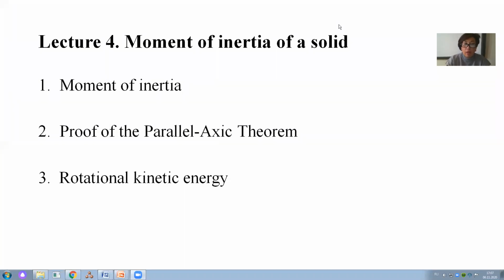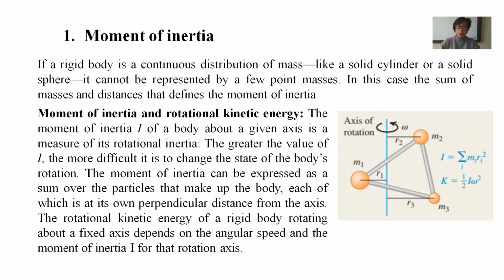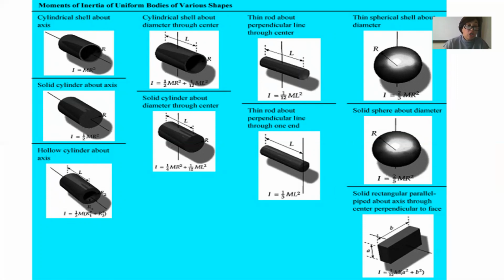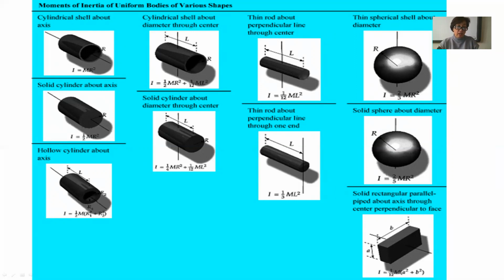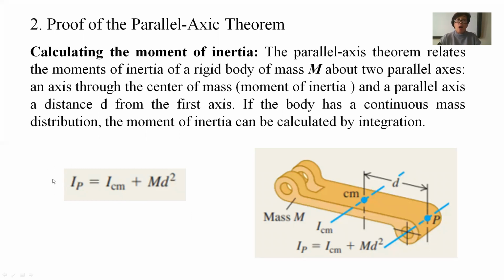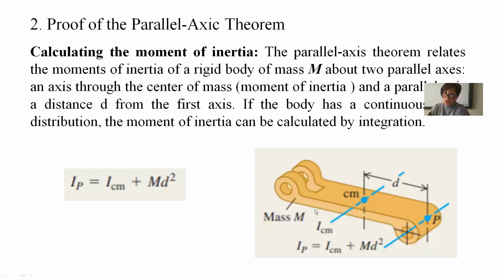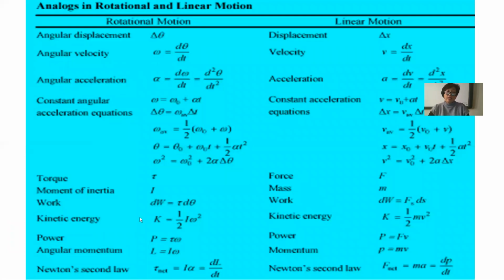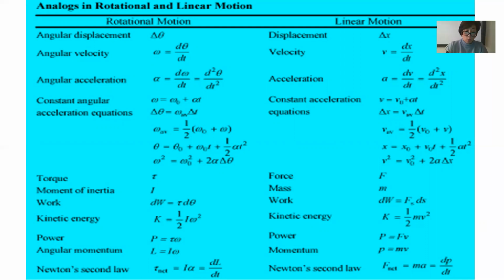Physics. Moment of inertia of a solid